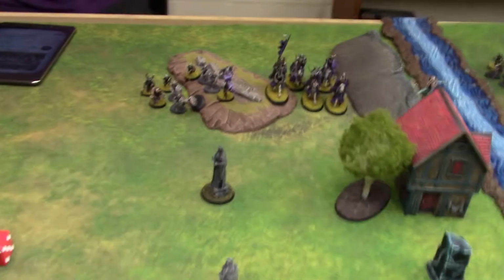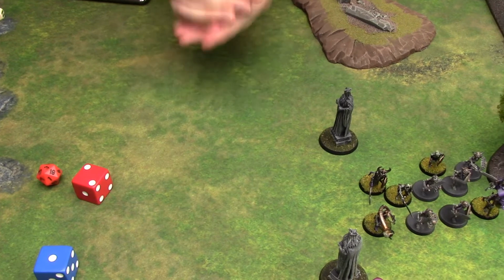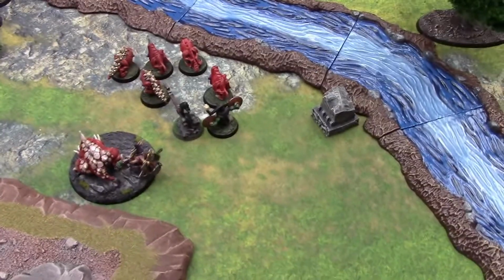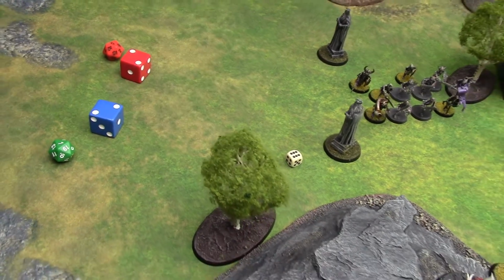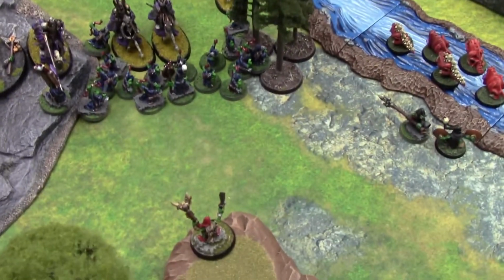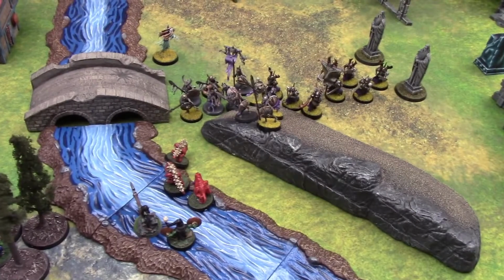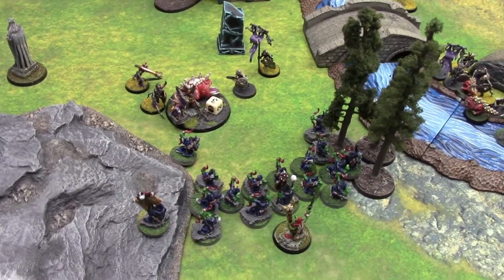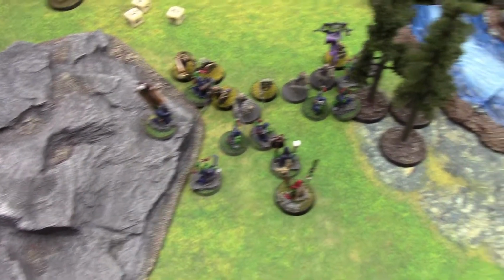Age of Sigmar batrep Skelton Hordes Vs. Moonclan goblins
A small battle  between goblins and skeletons.